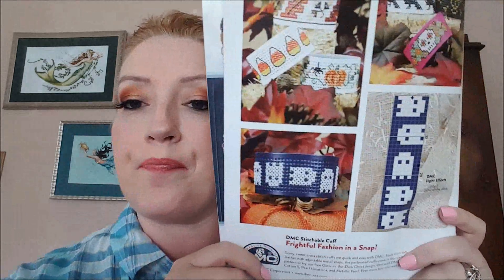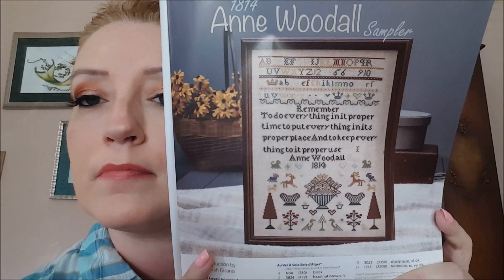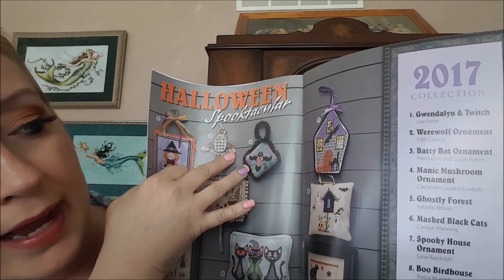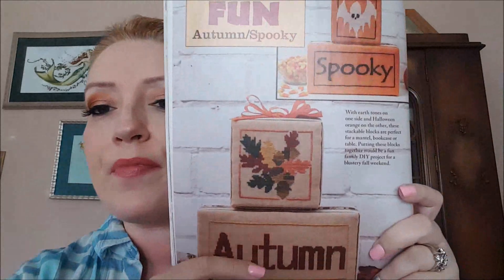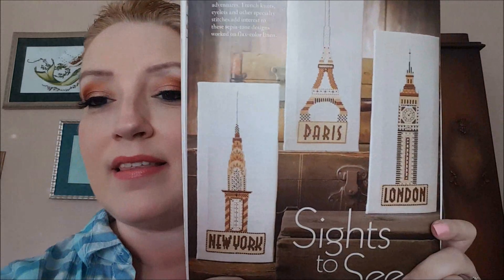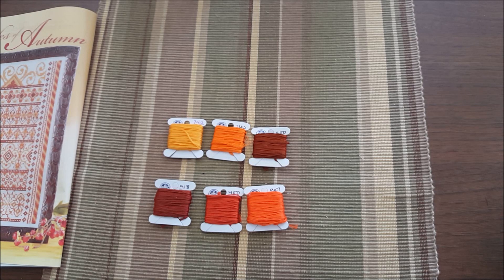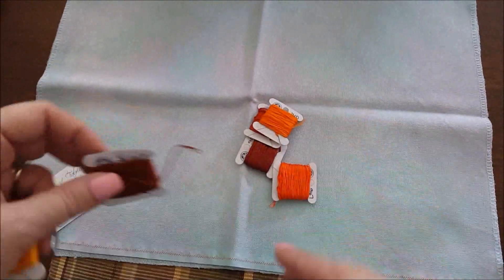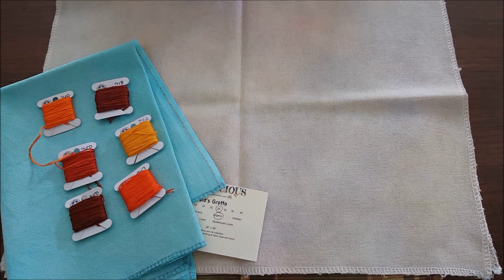Flosstube #84 Just Cross Stitch October 2017 Flip Thru!!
I flip through the Just Cross Stitch October 2017 magazine and pick a fabric for the cover project!